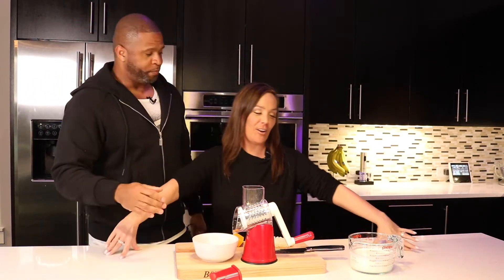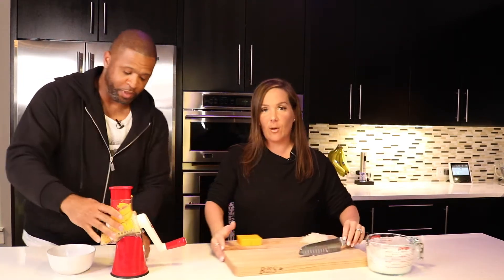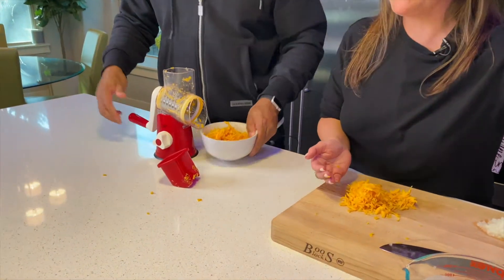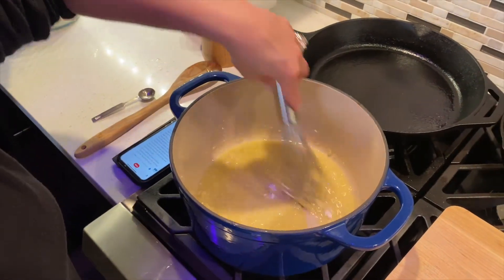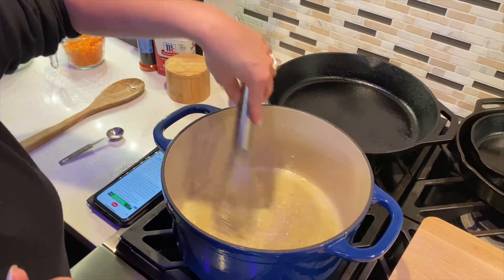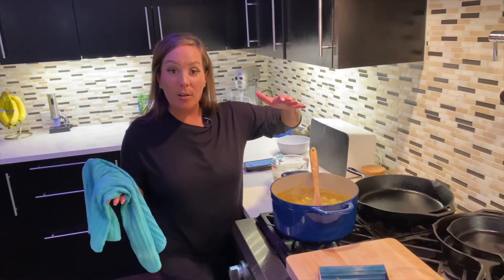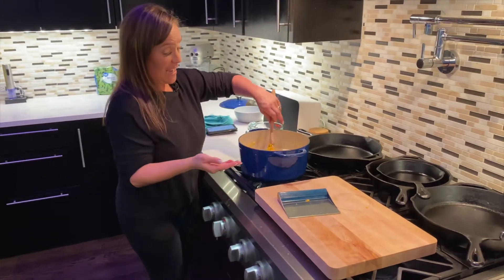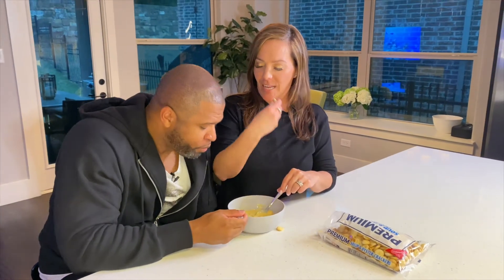Broccoli & Cheddar Soup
Cheddar Broccoli Soup⁣
Since the weather has been a little cooler for the past few days, we decided to squeeze in soup for dinner. It’s probably the last time we’ll make soup until the Fall. ⁣
This soup is hearty, flavorful, and your family will love it! The best part is that it only takes 30 minutes! 🎉⁣
𝙄𝙣𝙜𝙧𝙚𝙙𝙞𝙚𝙣𝙩𝙨⁣
* 4 tablespoons butter ½ stick⁣
* ½ medium onion chopped⁣
* 2-3 cloves garlic minced⁣
* 4 tablespoon AP flour⁣
* 2 cups low sodium chicken or vegetable stock⁣
* 1 tsp kosher salt⁣
* ½ tsp black pepper⁣
* ¼ tsp paprika or ground nutmeg, optional⁣
* 3 cups broccoli florets or 1 large head, cut into small pieces⁣
* 1 large carrot grated, julienned or finely chopped⁣
* 2 cups half & half or milk or light or heavy cream⁣
* 8 oz block grated cheddar cheese or 2 cups (mild, medium, or sharp )⁣
𝙄𝙣𝙨𝙩𝙧𝙪𝙘𝙩𝙞𝙤𝙣𝙨⁣
* Melt butter in a large dutch oven or pot over medium-high heat. Add the onion and cook 3-4 minutes or until softened and light gold. Add the garlic and saute for another minute.⁣
* Add flour and whisk for 1-2 minutes or until the flour begins to turn golden in color. Pour in the chicken stock, broccoli florets, carrots, and seasoning. Bring to a boil then reduce heat to medium-low and simmer for 15 minutes or until the broccoli and carrots are cooked through.⁣
* Stir in half & half and cheddar cheese and simmer for another minute. Taste and adjust seasoning if needed.⁣
* Serve with toasted crusty bread or in a bread bowl if desired.⁣